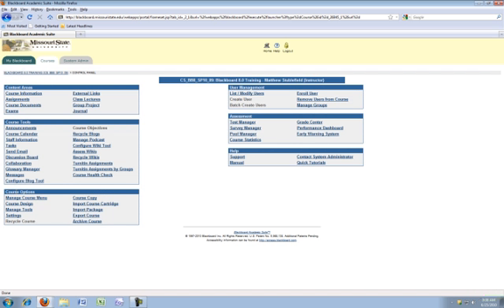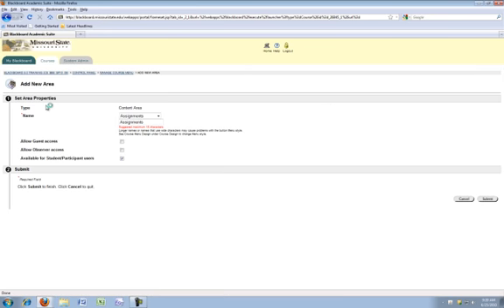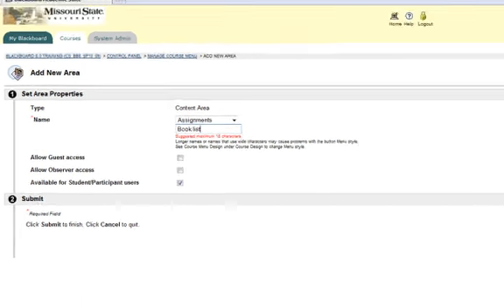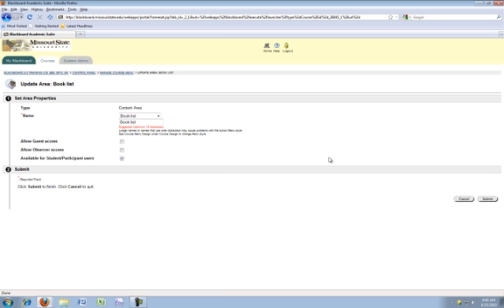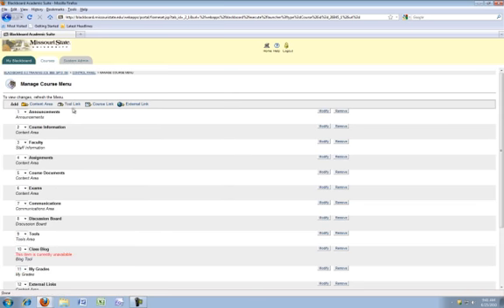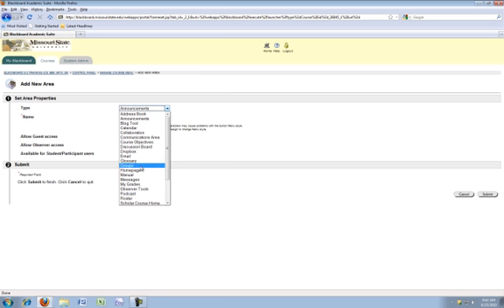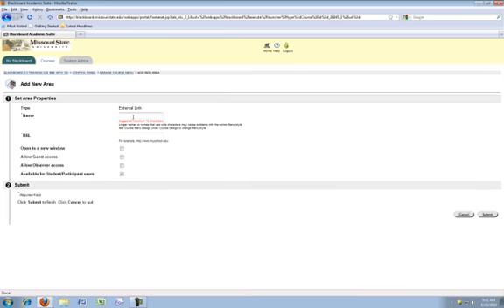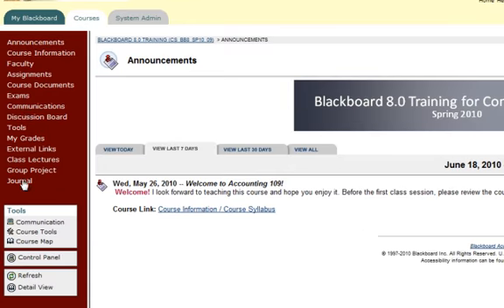Adding, removing, and modifying course menu items in Blackboard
This video provides an overview for how to add, modify, and remove Course Menu items in Blackboard